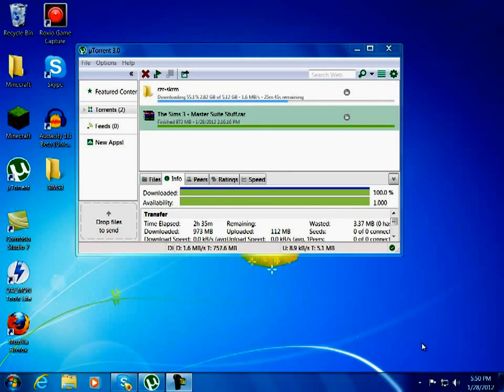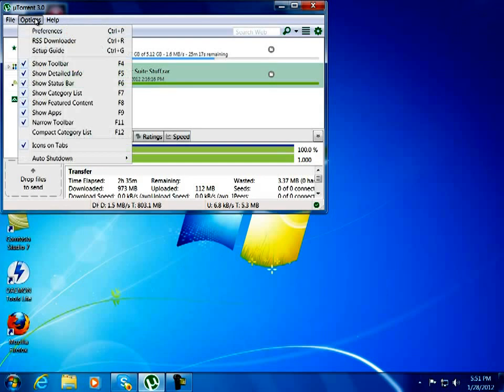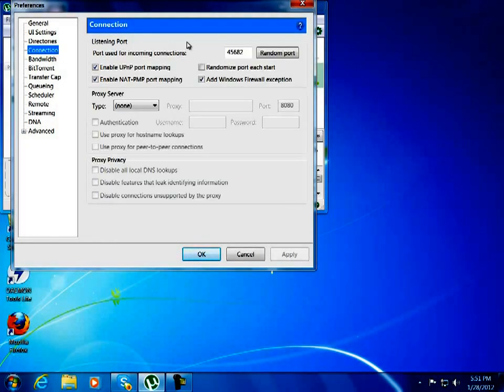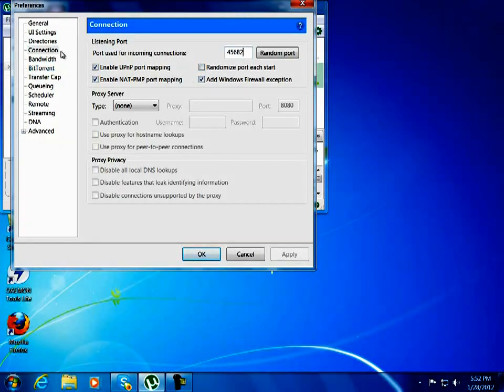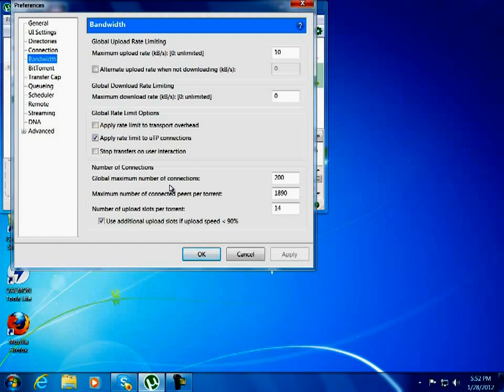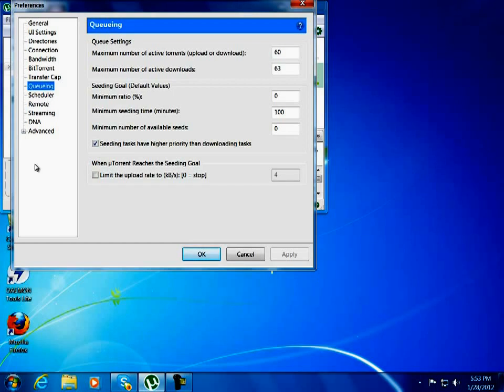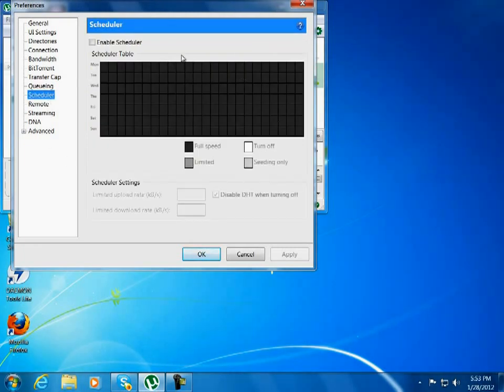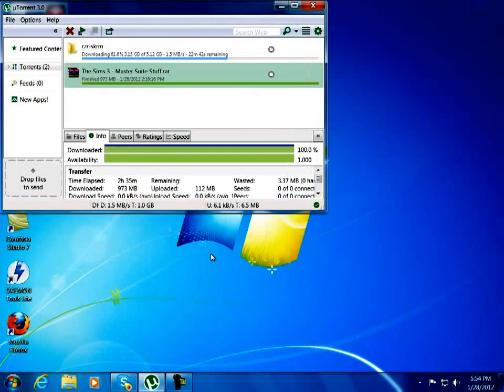How to Make uTorrent 3.4.6 Faster 500% Faster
µTorrent (or uTorrent, commonly abbreviated as "µT" or "uT") is a free, ad-supported, closed source BitTorrent client owned by BitTorrent, Inc. It is the most widely used BitTorrent client outside China (where Xunlei is more popular.[14]) The "µ" (Greek letter "mu") in its name comes from the SI prefix "micro-", referring to the program's small memory footprint: the program was designed to use minimal computer resources while offering functionality comparable to larger BitTorrent clients such as Vuze or BitComet. The program has received consistently good reviews for its feature set, performance, stability, and support for older hardware and versions of Windows.

The program has been in active development since its first release in 2005. Although originally developed by Ludvig Strigeus, since December 7, 2006, the code is owned and maintained by BitTorrent, Inc.[15] The code has also been employed by BitTorrent, Inc. as the basis for version 6.0 and above of the BitTorrent client, a re-branded version of µTorrent.

µTorrent is available for Microsoft Windows, Mac OS X, Linux, and Android.[16] A µTorrent Server is also available for Linux. All versions are written in C++.[17]